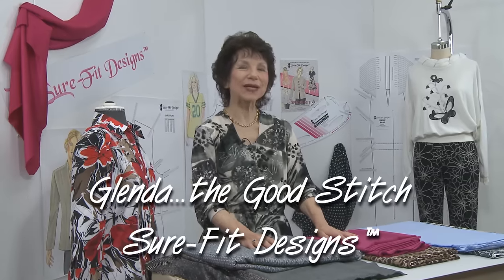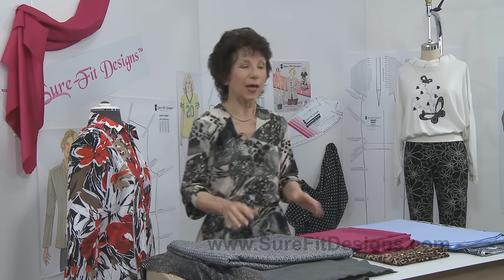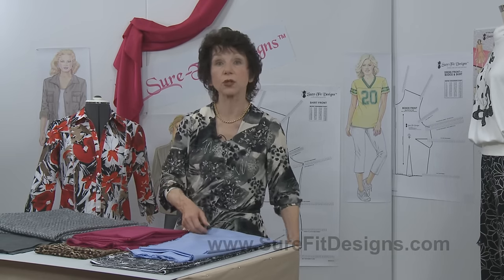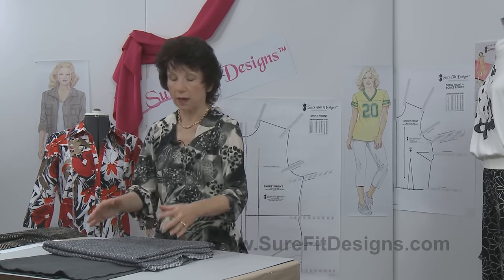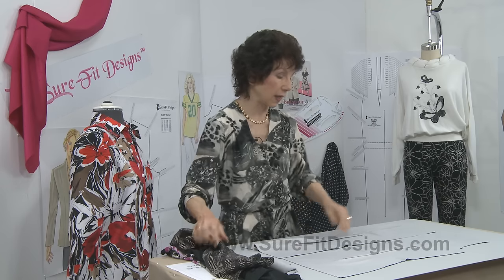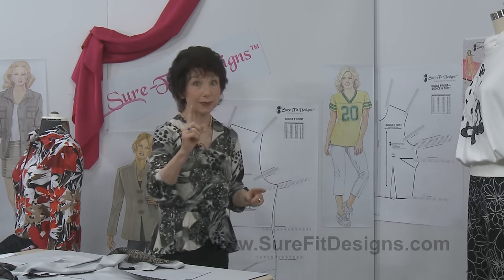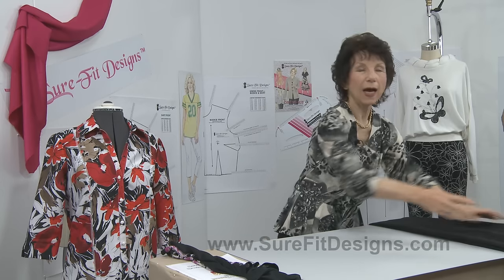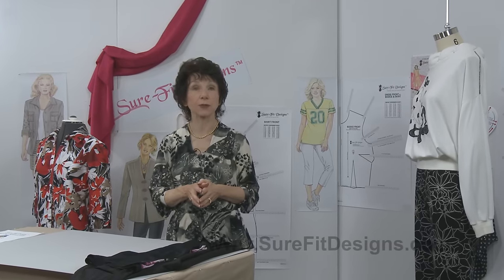Tutorial 01 Beginning Sewing Series Make it Sew Intro by Sure-Fit Designs™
In this new video series – Make it Sew - for beginner seamstresses, watch the 1st. of 28 beginning sewing lessons for beginner and intermediate sewists. This basic introduction discusses fabric choice and sequential garment sewing steps. Learn how to sew with Glenda the Good Stitch and Sure-Fit Designs™.  Learn how the Sure-Fit Designs™ fitting, sewing and designing system can benefit you to achieve a well-fitting pattern for pants, blouses, skirts, dresses, jackets, shirts, children's wear and men's pants. you'll find free sewing and fitting assistance with complete instructional content.  The Sure-Fit Designs™ fitting and sewing system is based on your unique body shape and measurements. The master patterns range from 28" to 62" (71 cm - 157.5cm) in your bust and hip area. Your body blueprint (sloper) will fit; the resulting patterns will fit. Great for full figure and plus size pattern making.